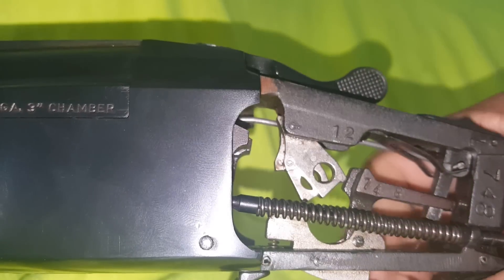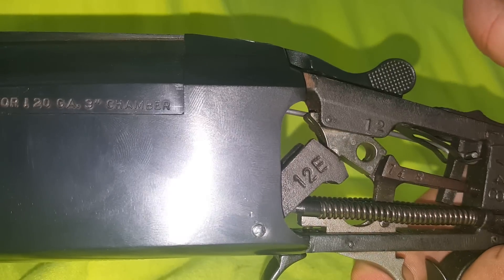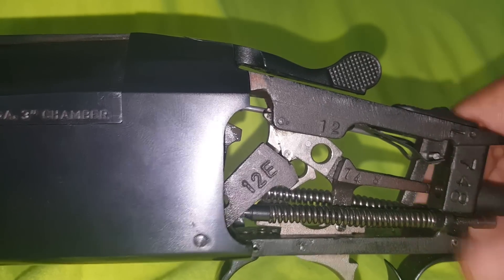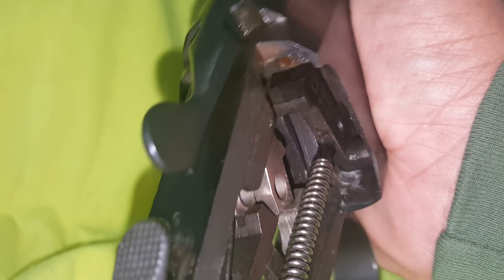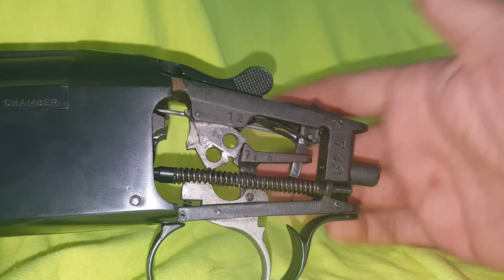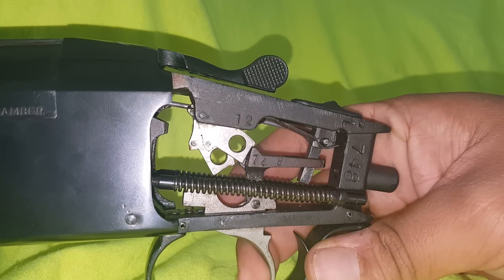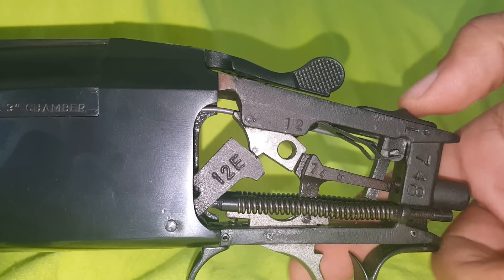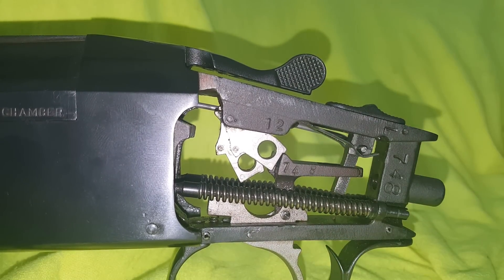Stoeger Condor not firing top barrel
This video is for entertainment only! This is not an instructional video. this is just MY issue with Stoeger Condor only firing  bottom barrel and not cycling to top. I am in no way a gunsmith! Just a gun enthusiasts who like to tinker, and found a way in my situation to patch a problem I've been having. Is this the solution? No!! This is just my way of temporarily fixing my problem knowing there could be a risk involved . With that being said I still recommend you seek a professional gunsmith to fix you problem.